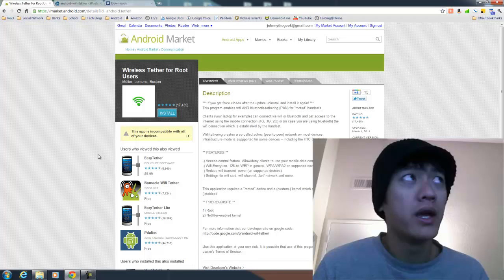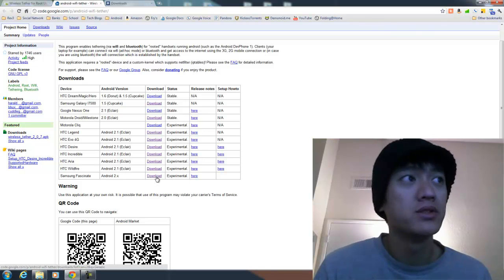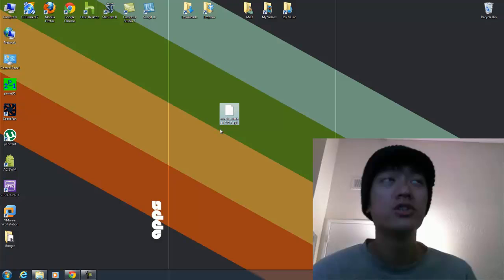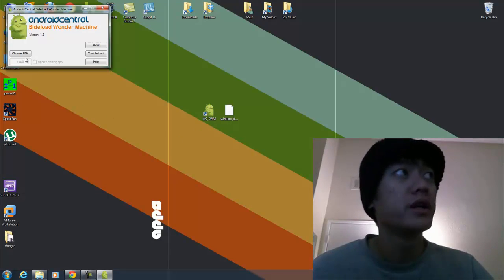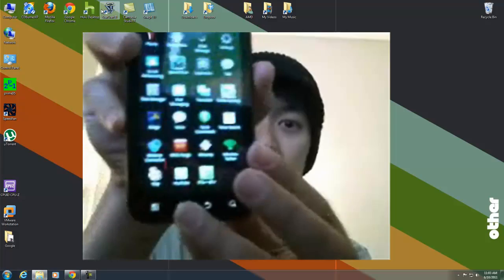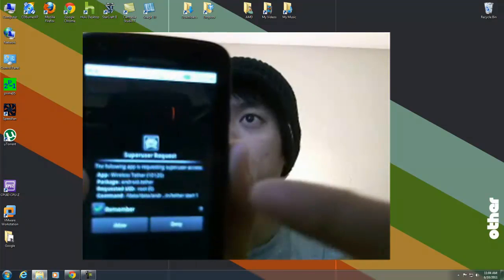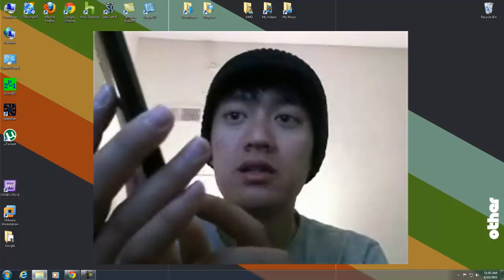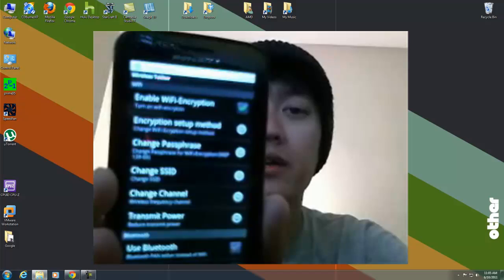Wifi Tethering for Rooted Android Devices